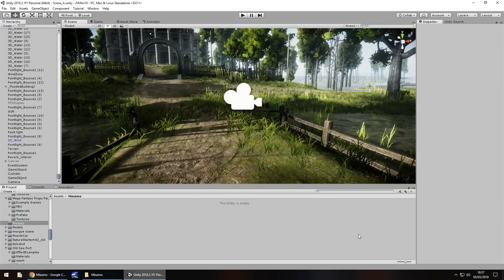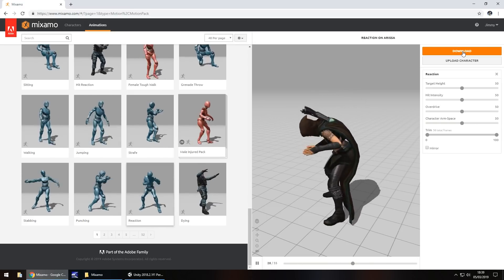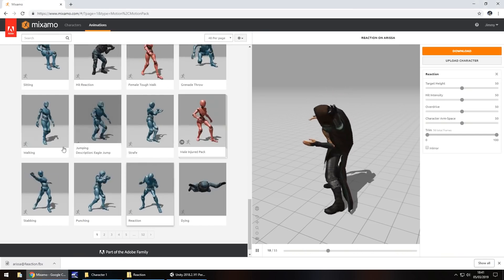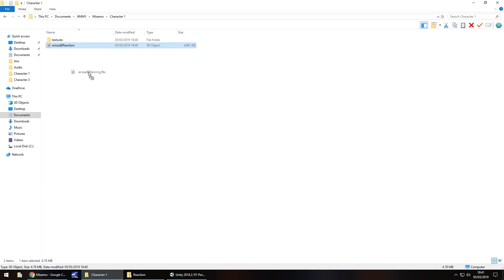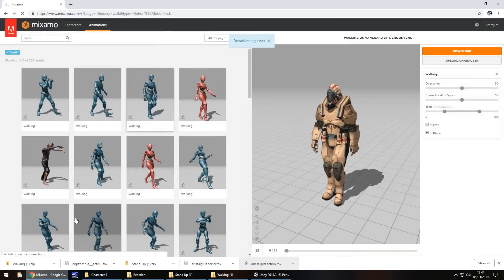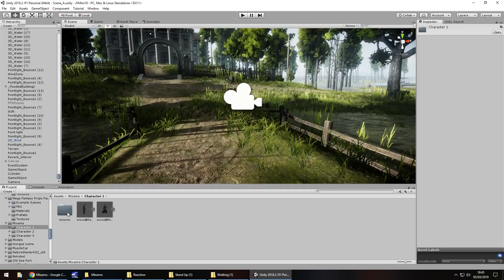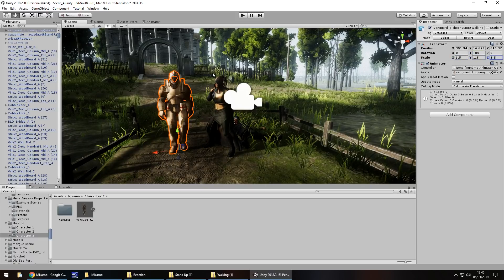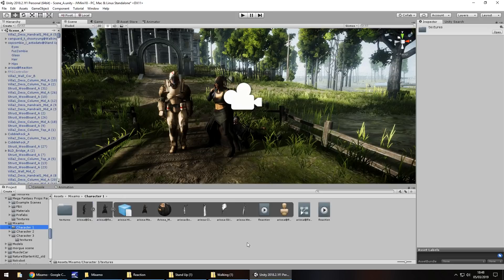HOW FULLY IMPORT MIXAMO CHARACTER MODELS AND ANIMATIONS INTO UNITY TUTORIAL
In this Mini Unity Tutorial I show you how to fully import character models and animations from Mixamo.

Who Is Jimmy Vegas?